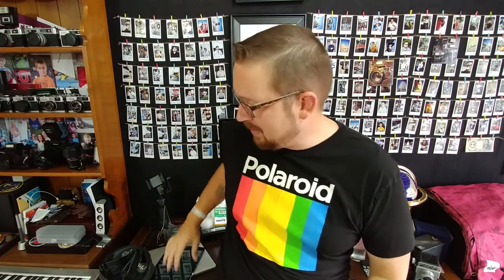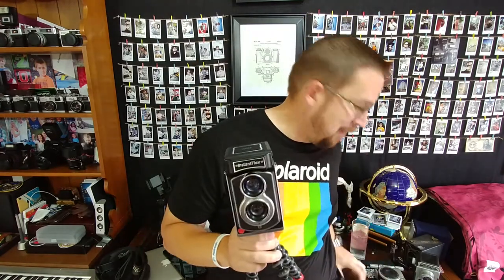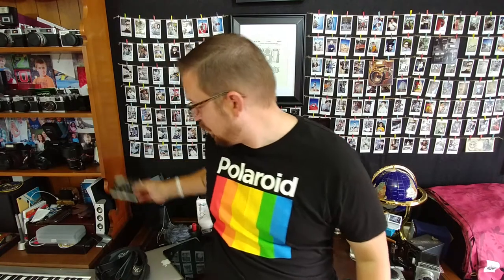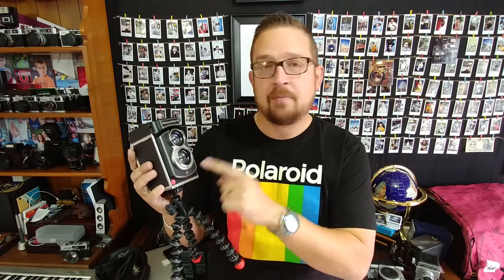QnA MiNT TL70: Using ND filters and the light meter.